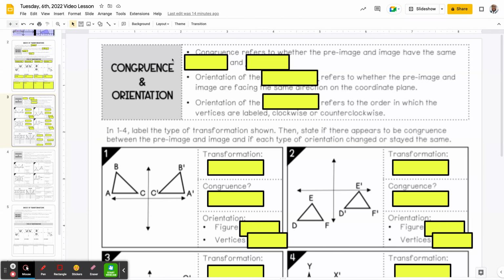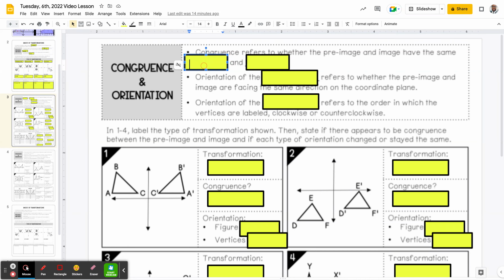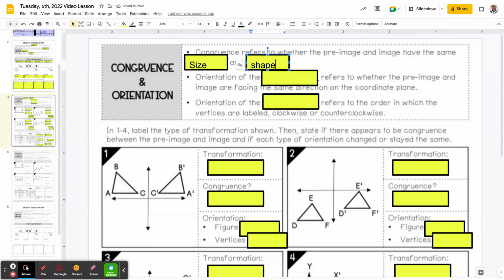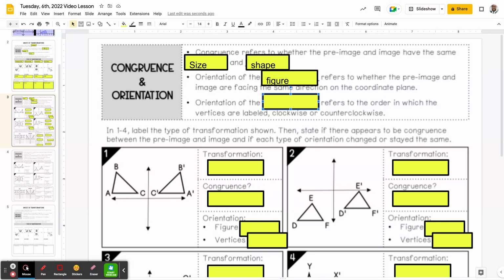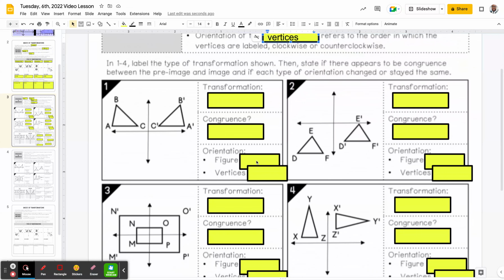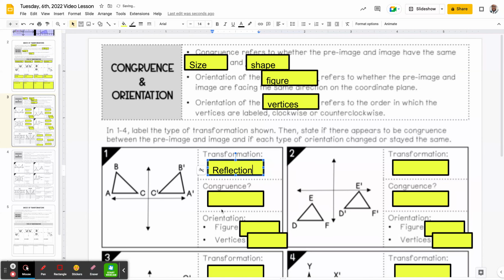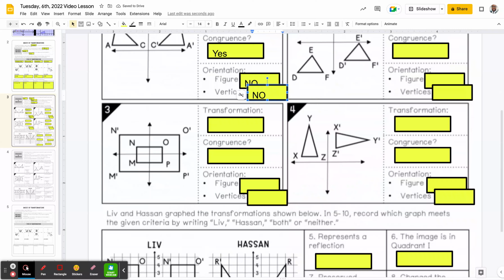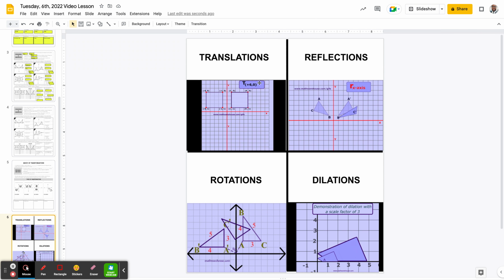Transformations Notes Part 2